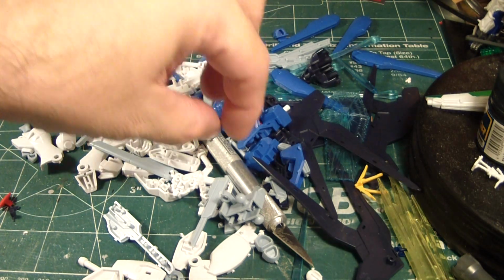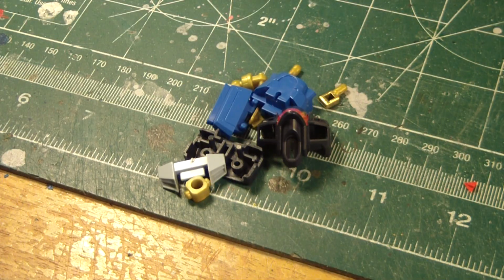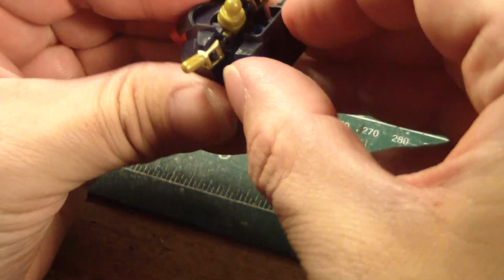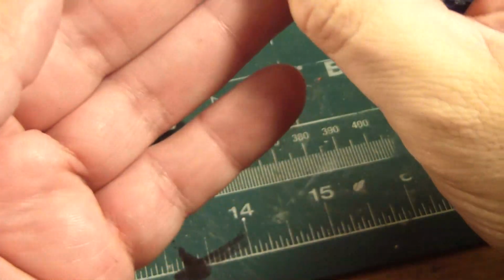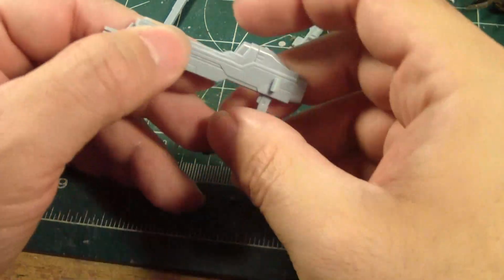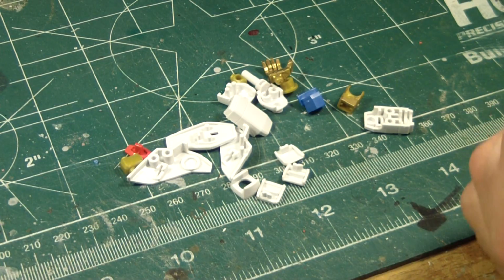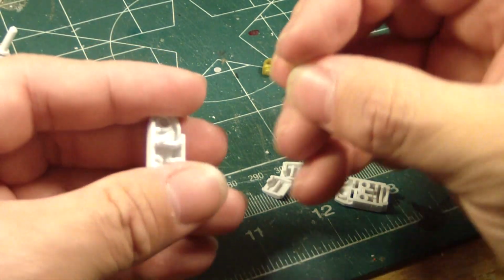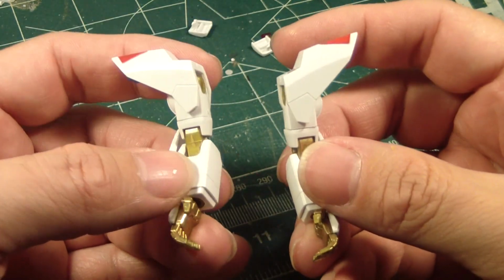*GundamModels* HG 1/144 Strike Freedom Gundam - Part 2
After preparing all the parts and cleaning them up I then move on to building the 1/144 HG Strike Freedom Gundam. I work on the Torso, Head, Weapons, and Arms of this kit.